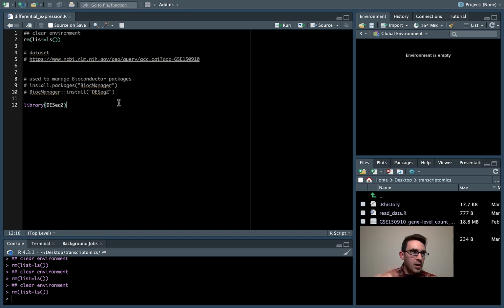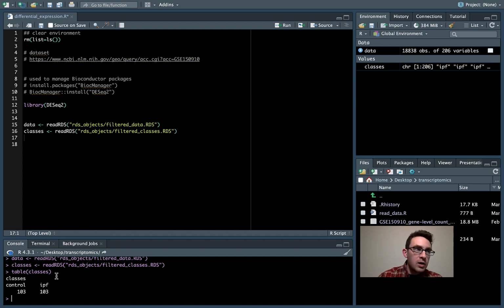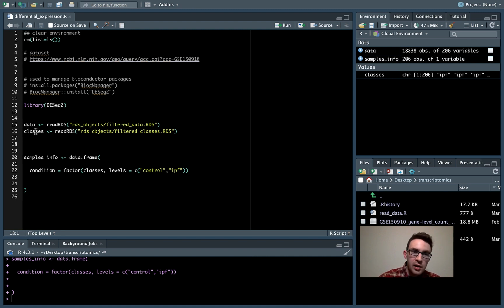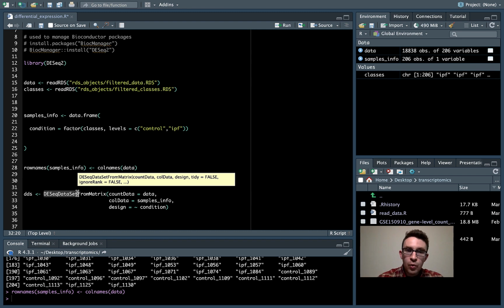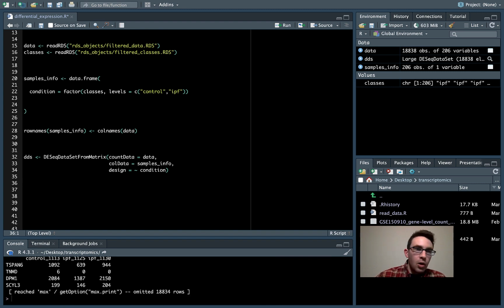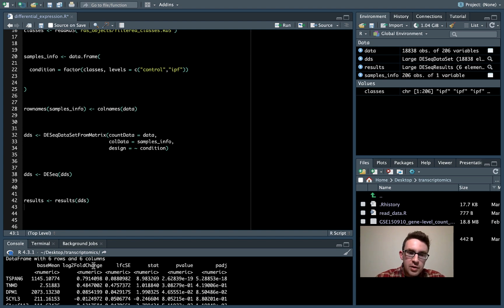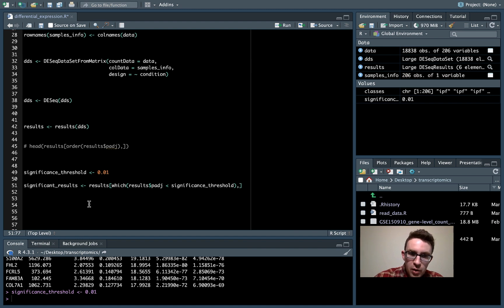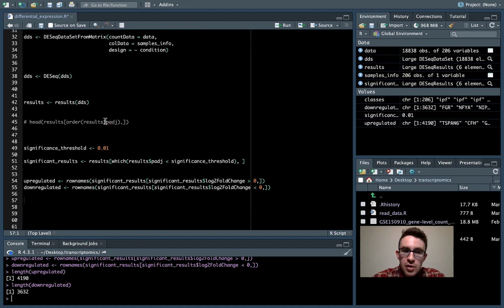Lesson 4: Differential Expression with DESeq2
Hi everyone! This tutorial series is about how to do a basic transcriptomic analysis in R, using a real data set that compares gene expression in IPF lung tissue to healthy lung tissue.